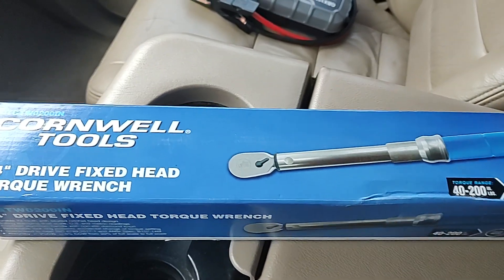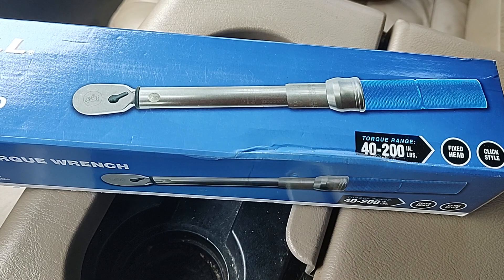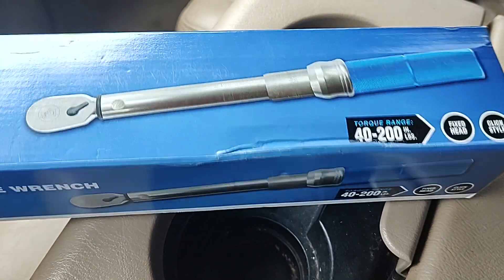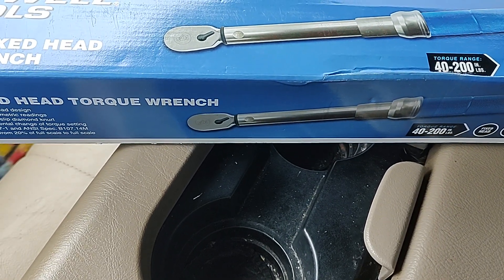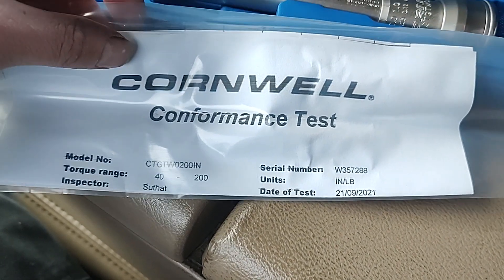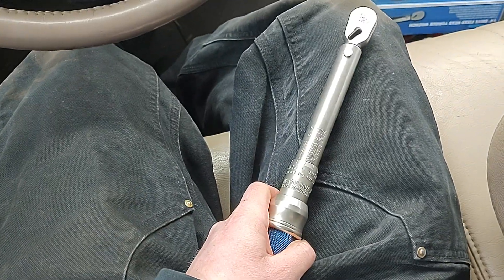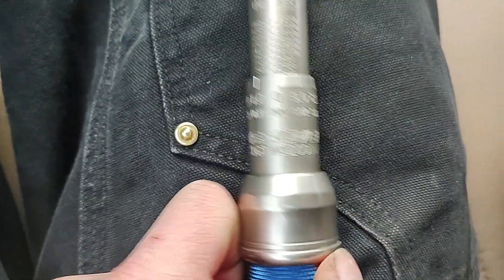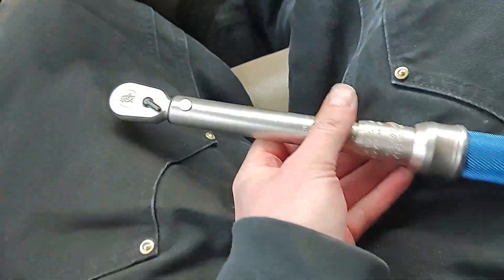Cornwell Monday. New 1/4" torque wrench